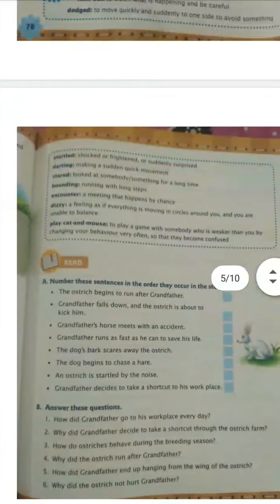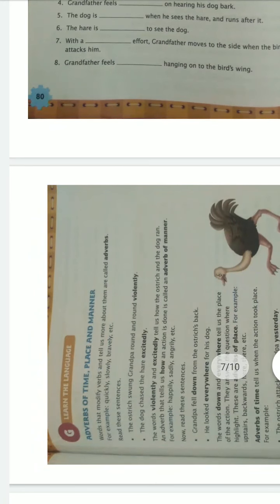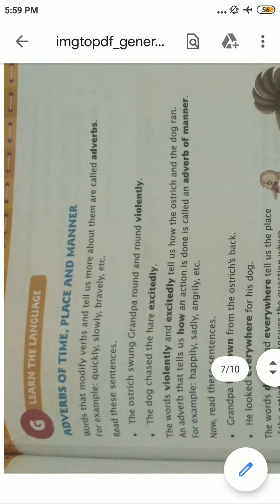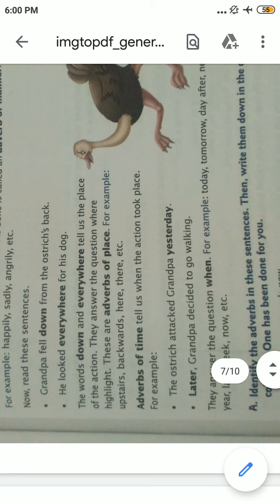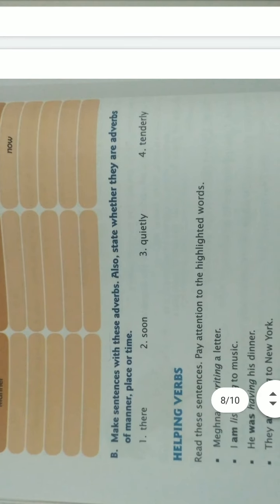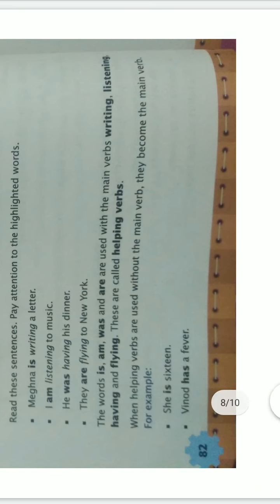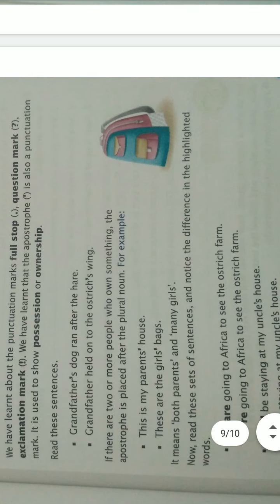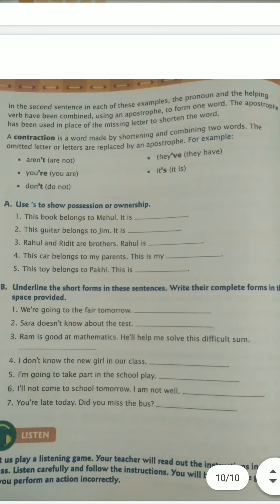CLASS 4 ENGLISH CH 8 GRANDFATHER FIGHTS AN OSTRICH PART 2